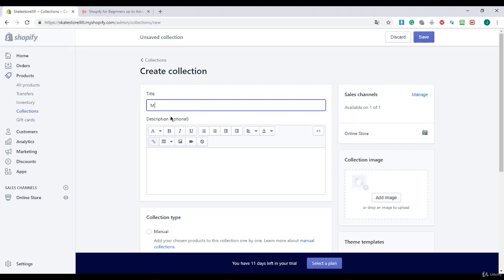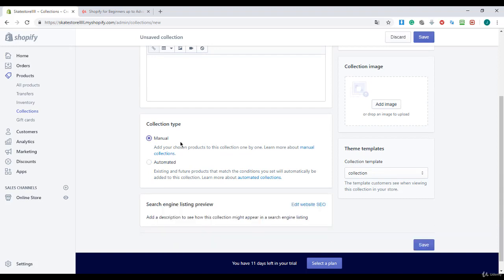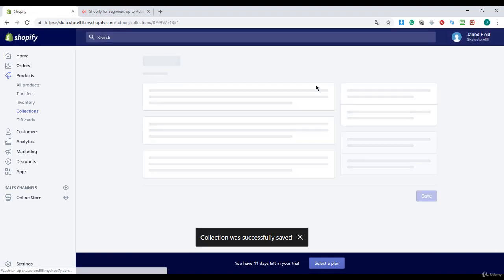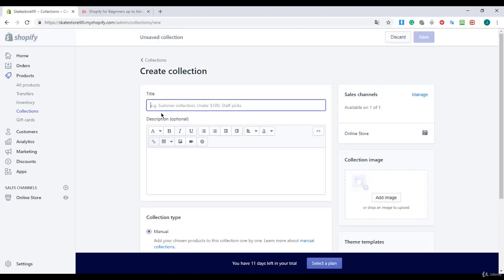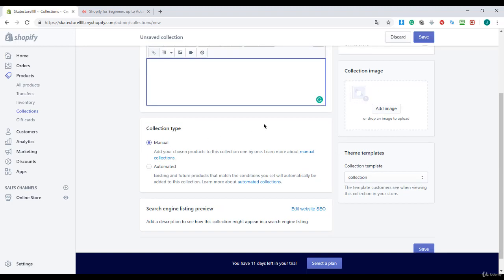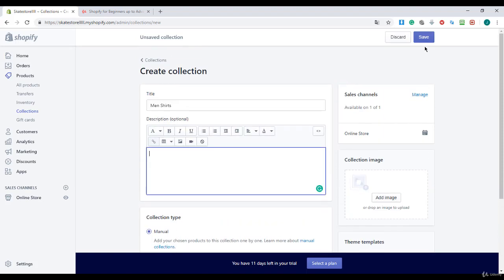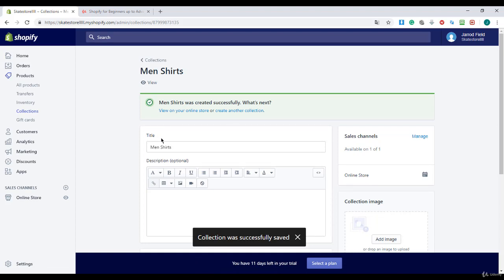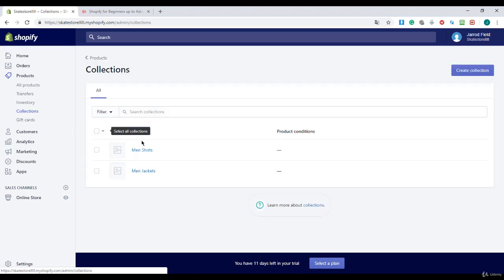Basic to Advance Shopify - Collections